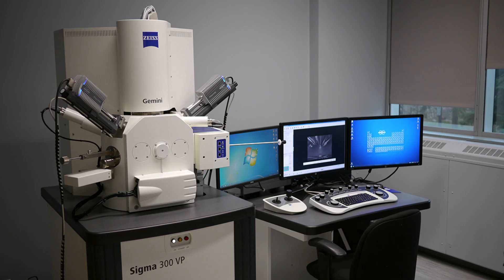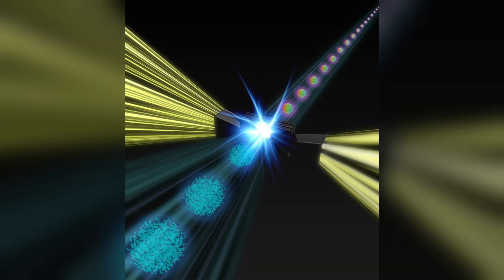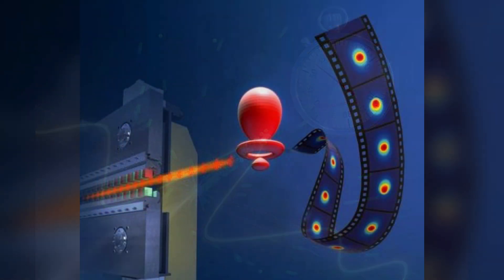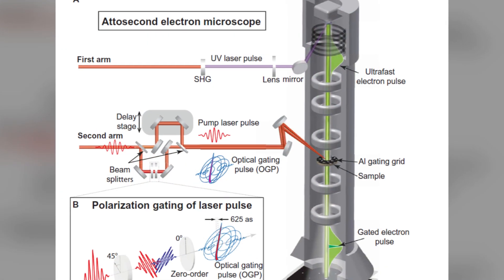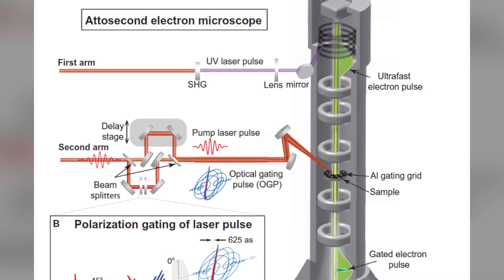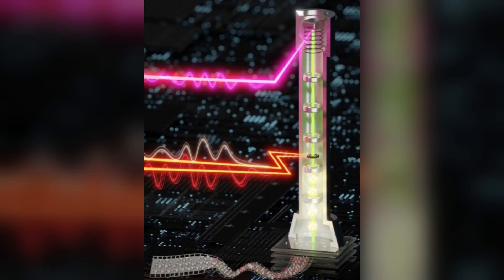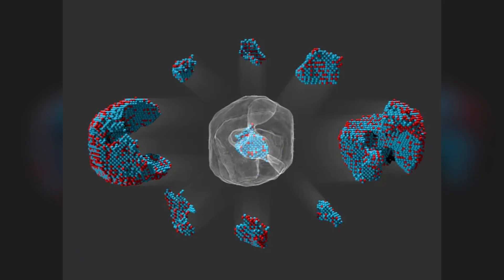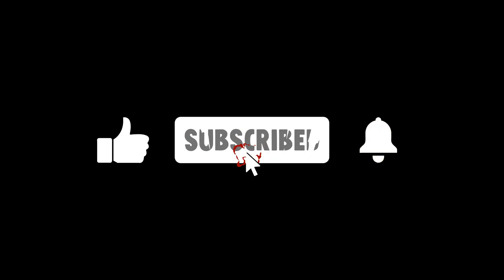World's Fastest Electron Microscope Captures Electrons in Motion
A groundbreaking new electron microscope from the University of Arizona captures the rapid motion of electrons at attosecond speeds. This innovation, known as "Atto microscopy," allows scientists to observe subatomic processes in real-time, paving the way for advancements in physics, chemistry, and biology.